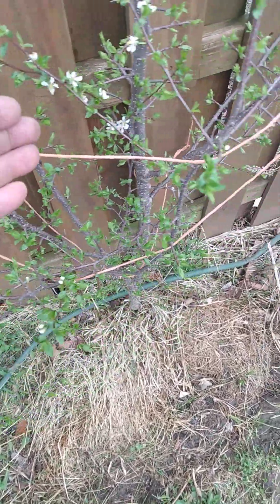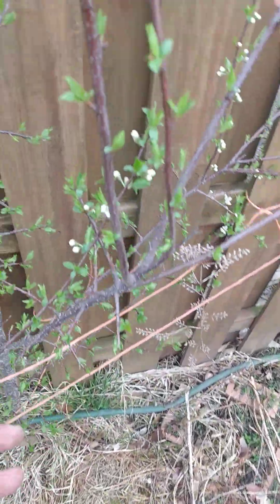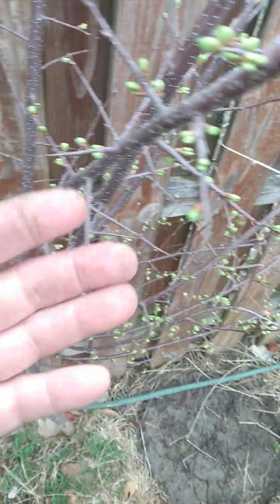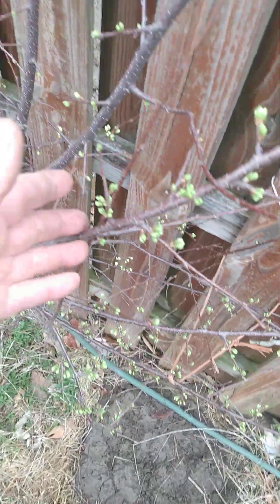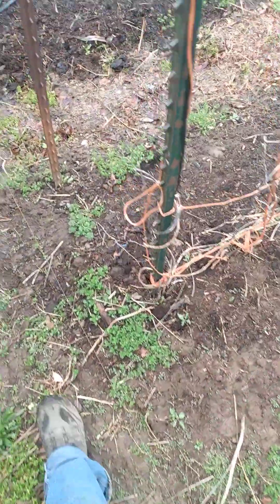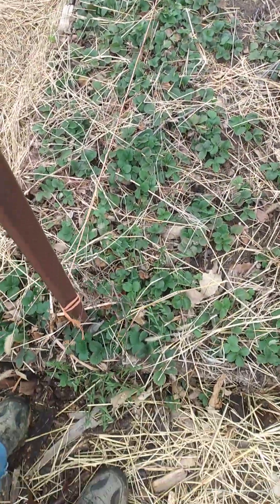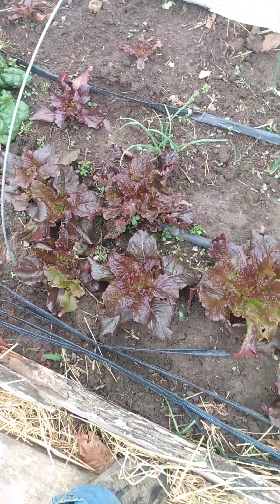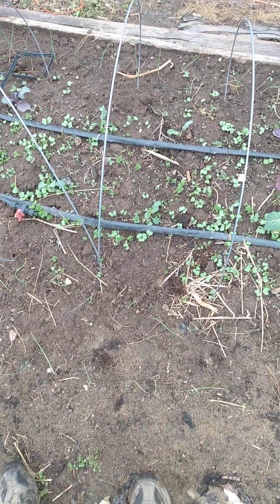A quick walk through the plums and the garden after hail storm ( basically part 2).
A quick walk through the plums and the rest of the garden after hail storm checking for damage.